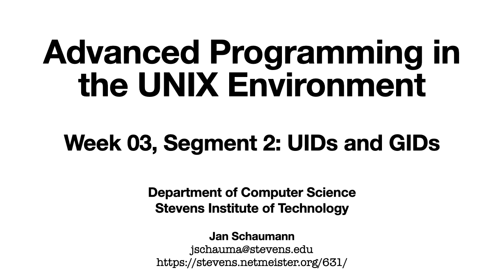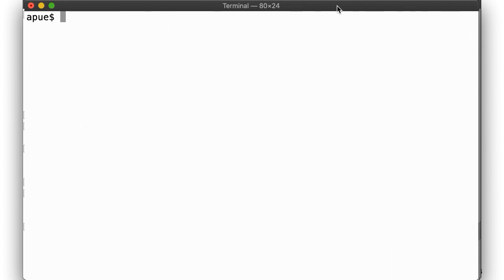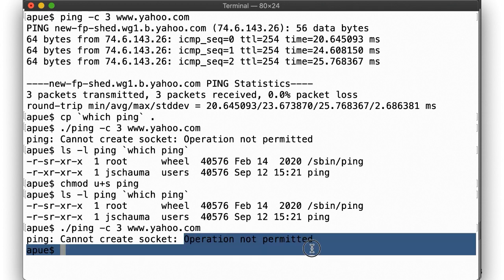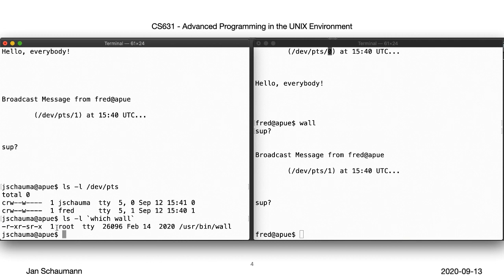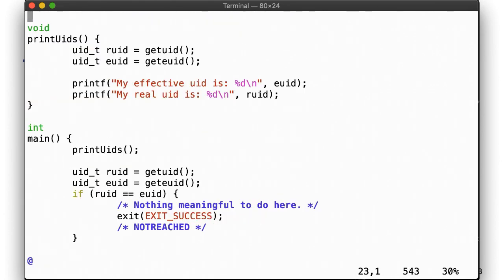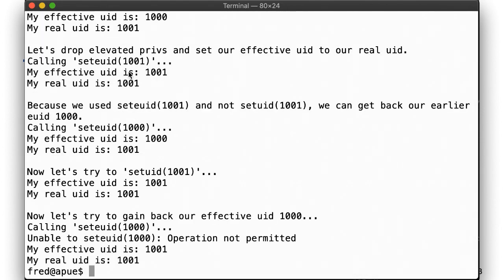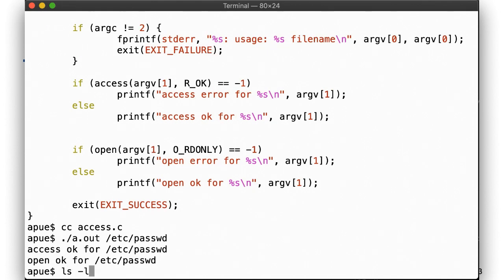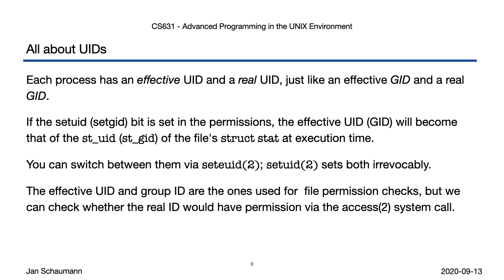Advanced Programming in the UNIX Environment: Week 03, Segment 2 - UIDs and GIDs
In this video lecture, we'll learn a little bit more about file ownership and
the user IDs of a process by looking at the seteuid(2) and setuid(2) system calls and experimenting with setting the setuid bits and observe the file access we gain.

Outline:
00:00 Introduction
00:29 UIDs and GIDs
02:44 setuid example
07:38 getuid(2)/setuid(2) and geteuid(2)/seteuid(2)
13:02 access(2)
15:39 Recap